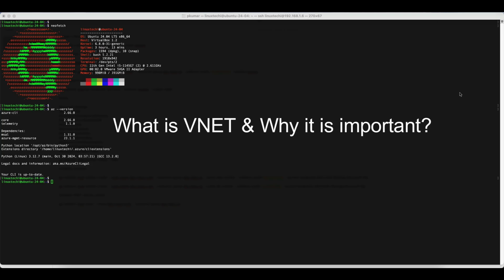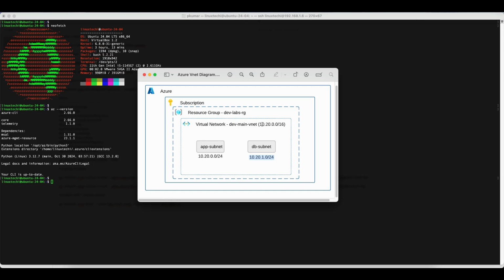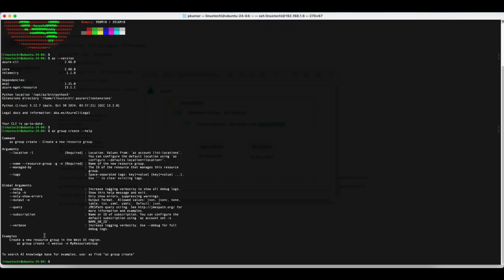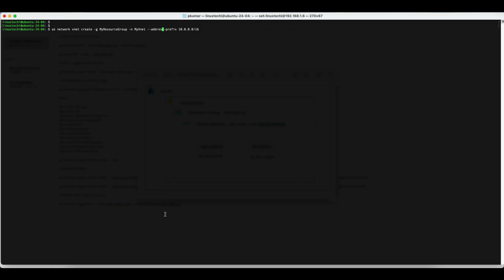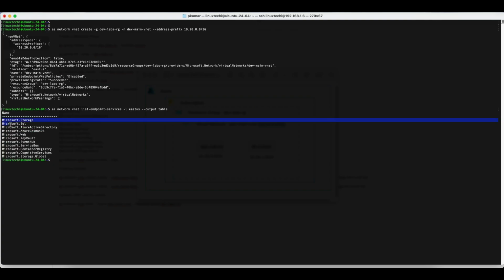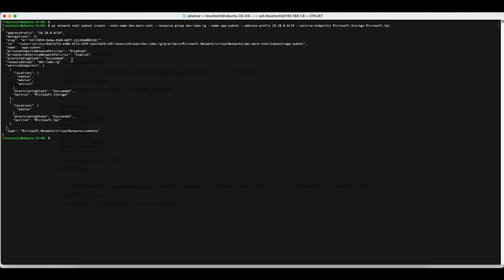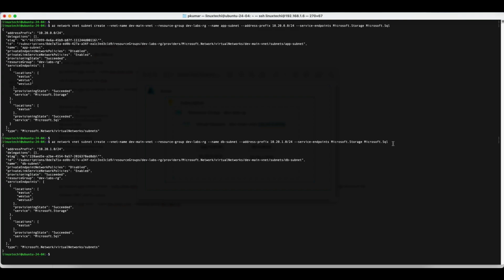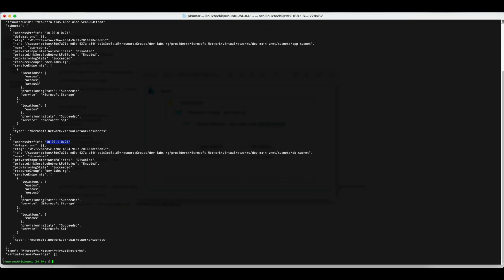How To Create VNET (Virtual Network) in Azure Using AZ Command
In today’s tutorial, I will guide you step-by-step on how to create a **Virtual Network (VNET)** in Azure using the **az command**. Whether you're new to Azure CLI or looking to enhance your skills, this video has got you covered! Stick around to learn everything you need about VNETs and how to set them up seamlessly. 🚀
### **What You’ll Learn in This Video:**
✅ **What is a VNET and its importance?**
A VNET (Virtual Network) is the backbone of Azure networking. It securely connects resources like virtual machines, containers, and databases, enabling seamless communication within your Azure cloud environment.

✅ **Prerequisites:**
- Active Azure subscription.
- Azure CLI installed on your machine.
- Logged into Azure CLI using `az login`.

✅ **Tutorial Overview:**
- Creating a resource group (`dev-labs-rg`).
 - Setting up the VNET with an address space to avoid overlaps.
- Adding subnets and attaching service endpoints like **Microsoft.Storage** and **Microsoft.Sql**.

### **Command Highlights from the Video:**
1️⃣ **Create a Resource Group:**
az group create --name dev-labs-rg --location eastus

2️⃣ **Create a VNET:**
az network vnet create --name dev-main-vnet --resource-group dev-labs-rg --address-prefix 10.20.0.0/16 --location eastus

3️⃣ **Add Subnets with Service Endpoints:**
az network vnet subnet create --vnet-name dev-main-vnet --resource-group dev-labs-rg --name app-subnet --address-prefix 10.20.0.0/24 --service-endpoints Microsoft.Storage Microsoft.Sql

az network vnet subnet create --vnet-name dev-main-vnet --resource-group dev-labs-rg --name db-subnet --address-prefix 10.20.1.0/24 --service-endpoints Microsoft.Storage Microsoft.Sql

4️⃣ **Validate Your VNET and Subnets:**
az network vnet show --name dev-main-vnet --resource-group dev-labs-rg

### **Pro Tip:**
🚨 Always plan your address space carefully to avoid overlaps with existing networks. If you’re setting up a site-to-site VPN, consult with your on-premises network engineer for proper planning.